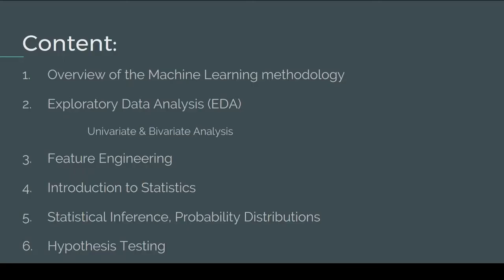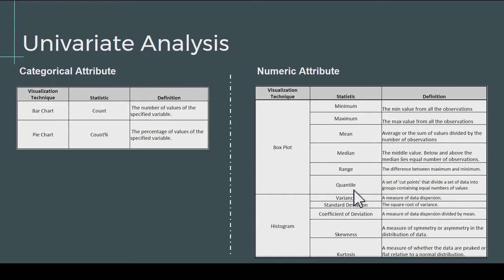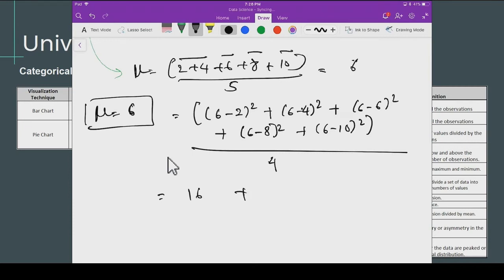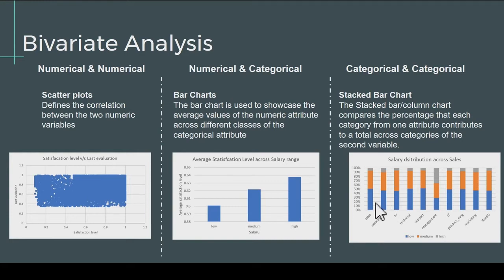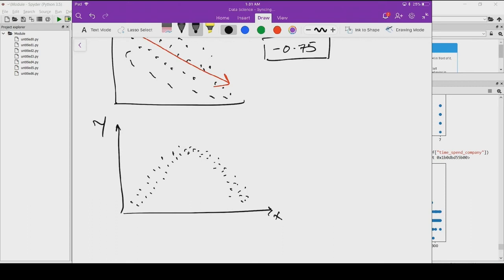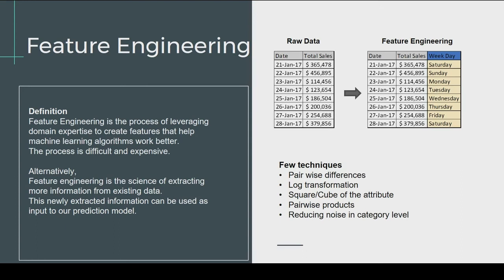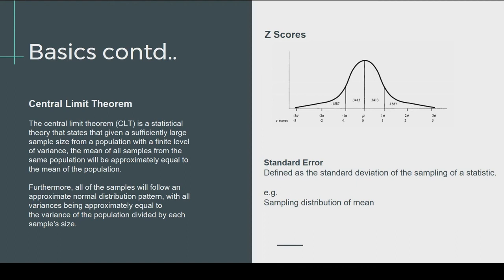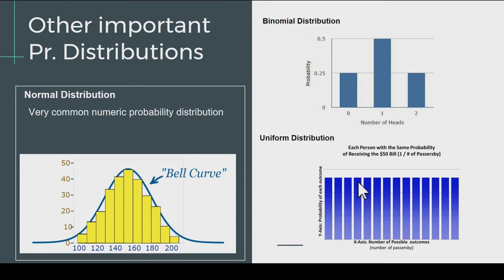Data Analysis and Hypothesis testing in Machine Learning Master Class Step 3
Data Analysis and Hypothesis testing in Machine Learning Master Class